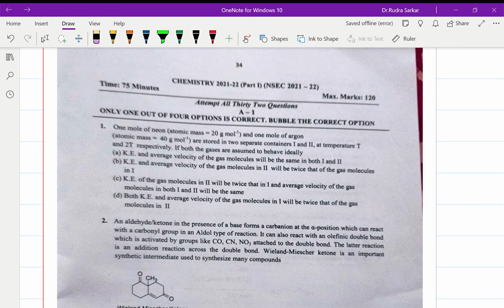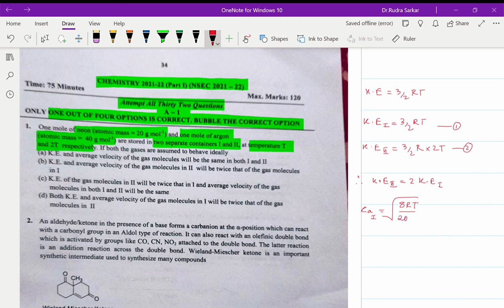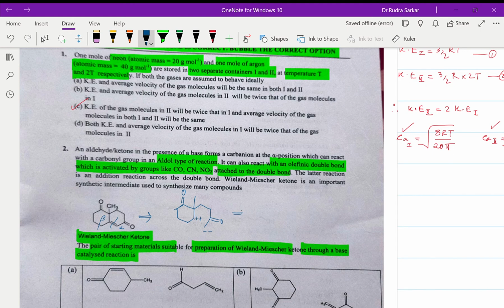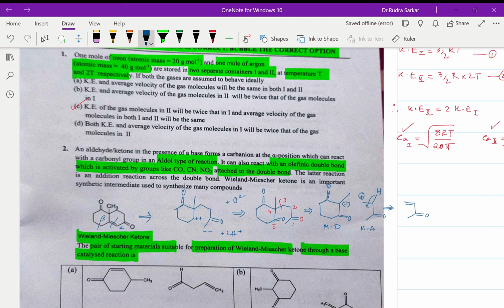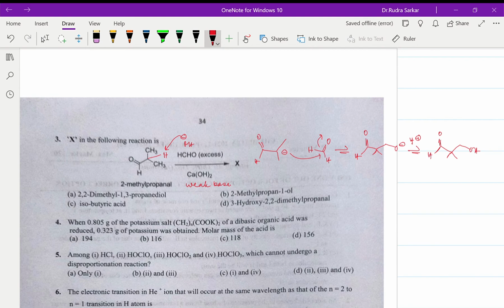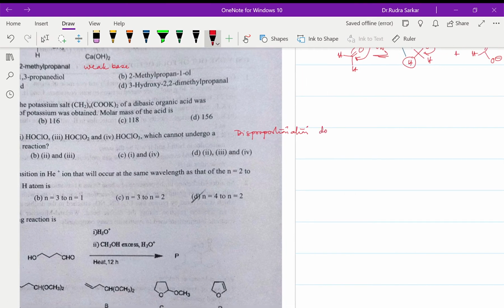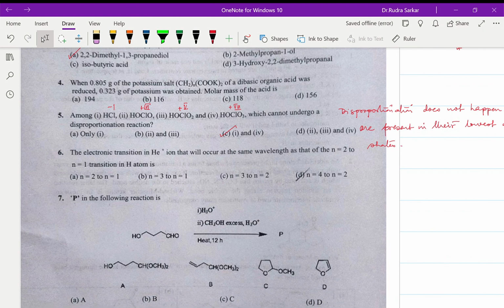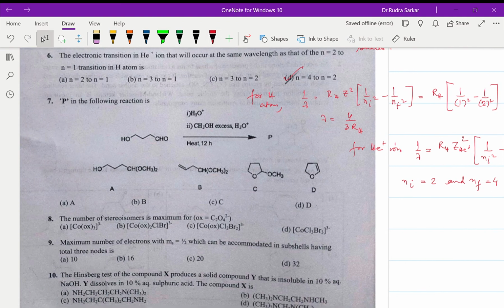NSEC 2021-22: National Standard Examination in Chemistry || Complete Solution Q 1 - 5 || Part 1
Homi Bhabha Centre of Science Education and the Indian Association of Physics Teachers together together conducts NSEC Examination. This exam is conducted every year in November and various examination centres are allotted for the conduction of the examination. NSEC Promotes Chemistry as a subject and develops an interest in the subject. NSEC promotes the achievements of students based on the examination.

This examination is primarily for the students who are interested in Chemistry and are willing to have some expertise in the subject by doing self-assessment while preparing for the examination. Students who successfully pass this examination are given a chance to compete in INCO (Indian National Chemistry Olympiad).

NSEC is the first step for students who want to attend UCSC (Orientation cum selection Camp). Questions being asked in the NSEC will be of multiple choice and negative marking will be done for wrong questions. Topics covered in the syllabus will be class 11th and class 12th Chemistry.

📌WHATSAPP AT

FOR

 📚   STUDY MATERIALS